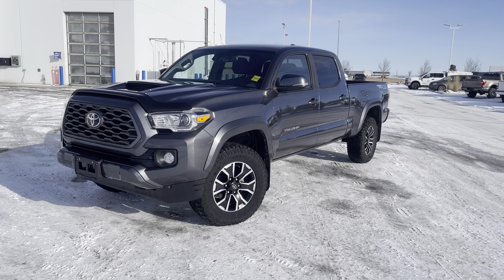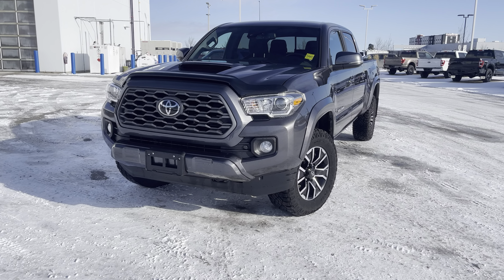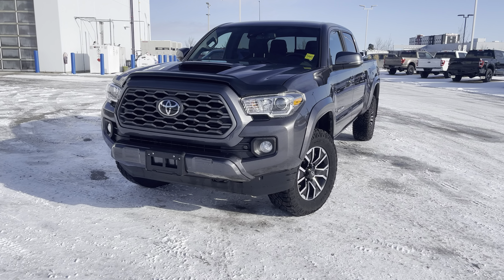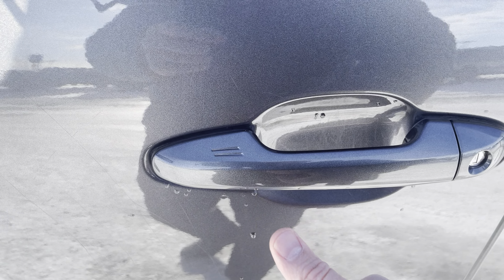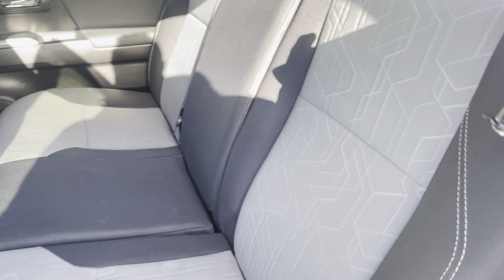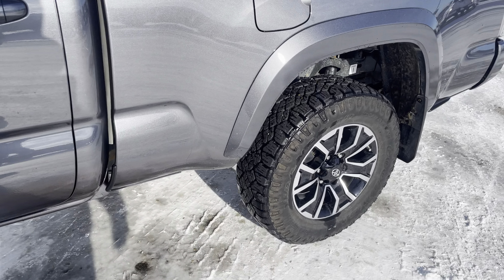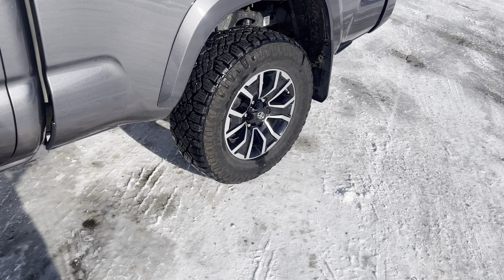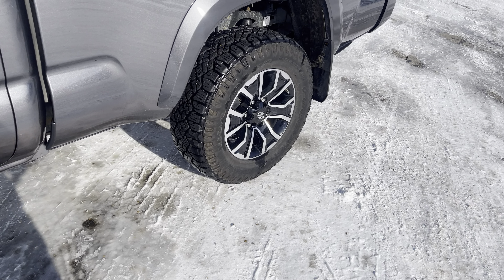Take A Stroll With The 2020 Toyota Tacoma Sport - Video Tour!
Come for a tour of this 2020 Tacoma TRD Sport, 2020 was a refresh year for the Tacoma and the upgrades were a nice touch to an already amazing machine!

- TRD Premium Package
- Dual zone Climate
- Premium Audio
- Remote Connect (Phone App)
- 3.5L DOHC V6 engine
- 4WD
- Off road shocks
- Hill start assist
- Crawl control
- Tow Package
- Locking Differencial
- Touchscreen
- Apple CarPlay
- Andoid Auto
- Navigation
- Amazon Alexa
- Projecter Auto Headlights
- Smart key and push button start
- Power sliding back window
- Dynamic Cruise Control
- Pre collision system
- Lane departure system
- Auto High beams
- Back up camera
- Box liner
- Mud Gaurds
- Heated seats